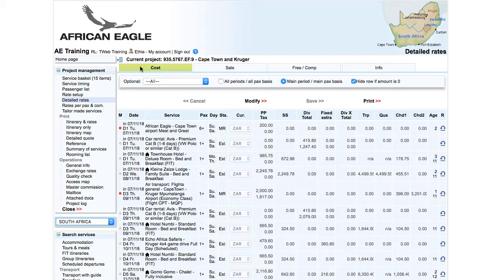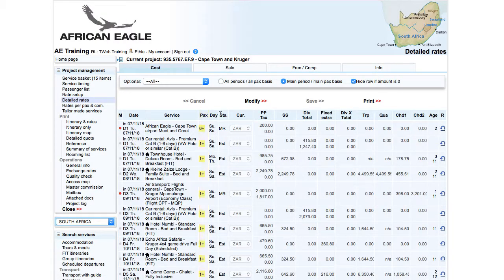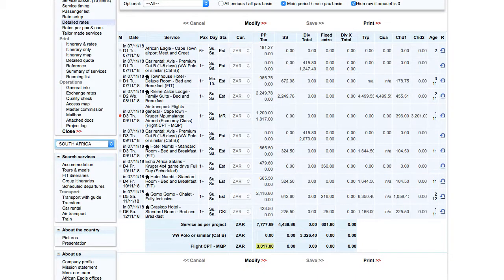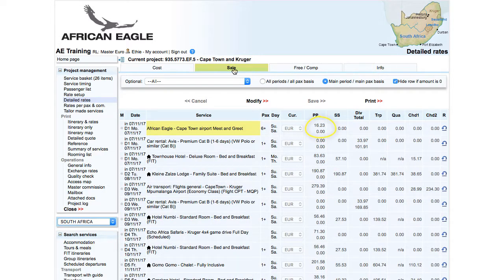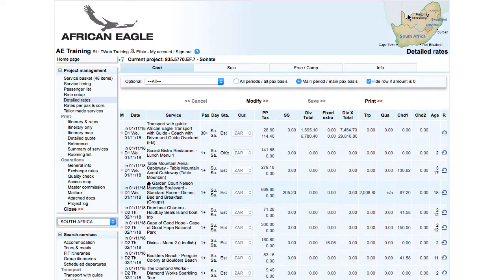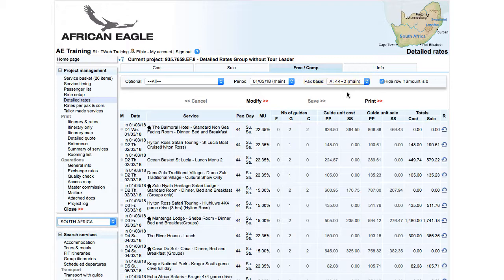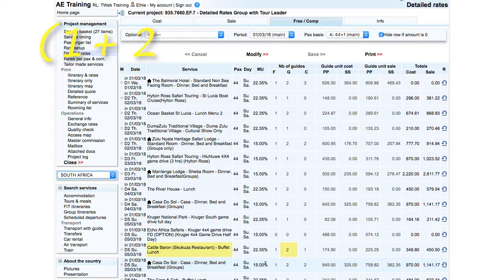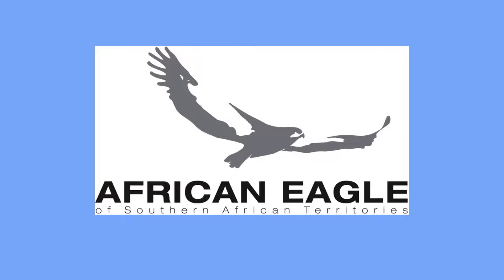Detailed Rates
How to use the detailed rates page